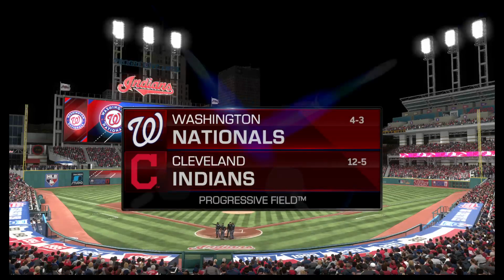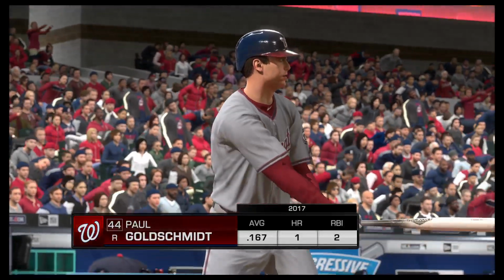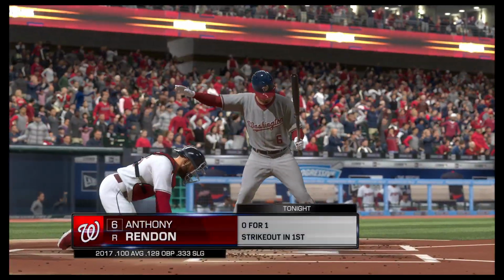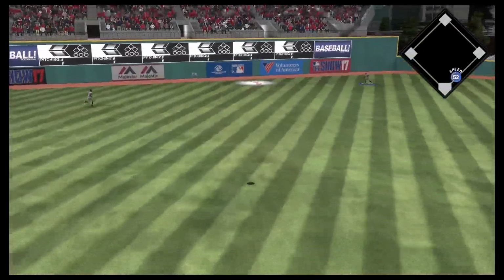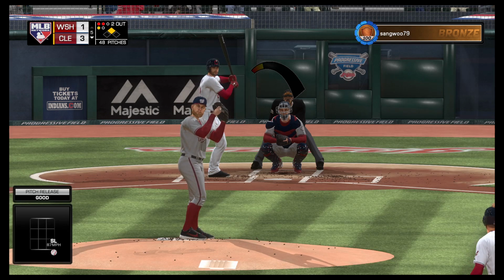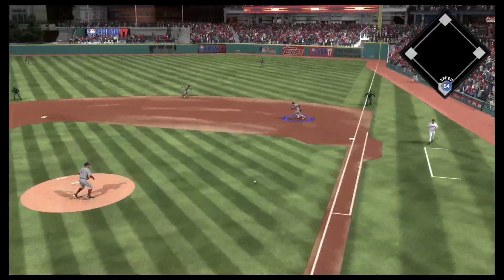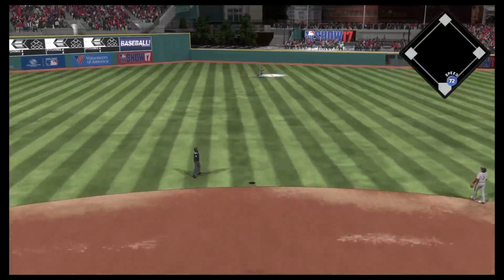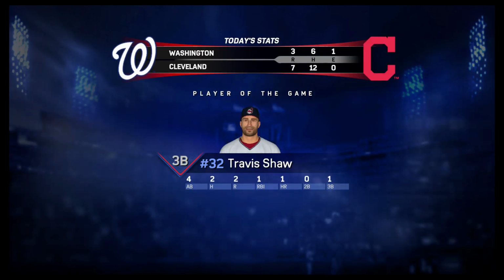bkinluv1(이)가 PS4에서 방송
즐거운 더쇼생활~~